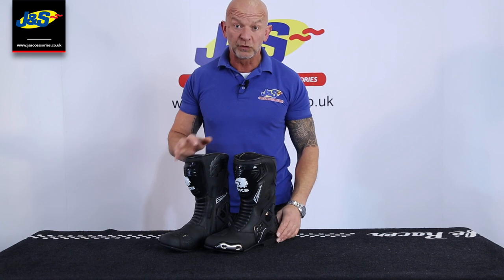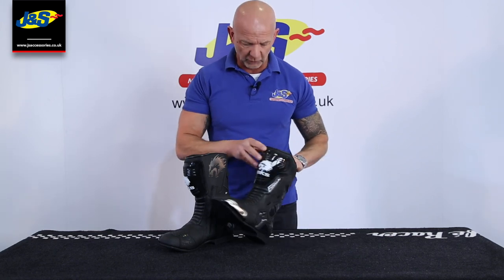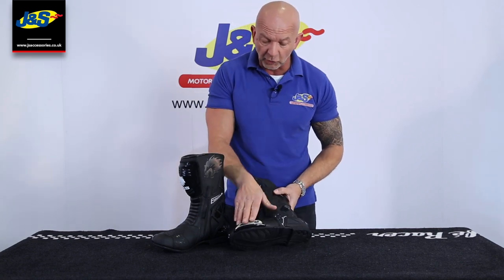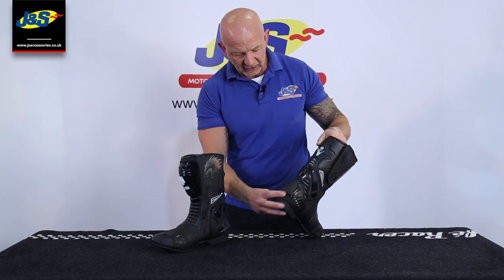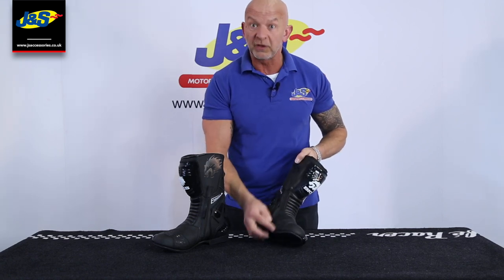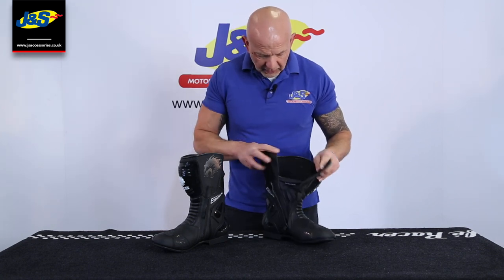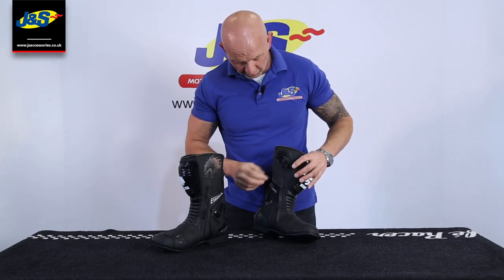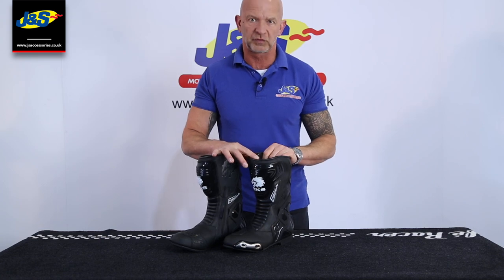BKS Evolution Pro Waterproof boots - J&S Accessories ltd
Are you looking for a waterproof motorcycle boot but don't want a touring style? Then this sporty boot is the boot you're looking for! Find out more here!